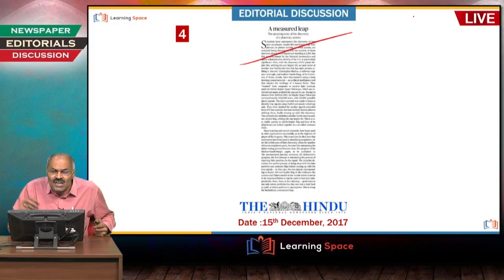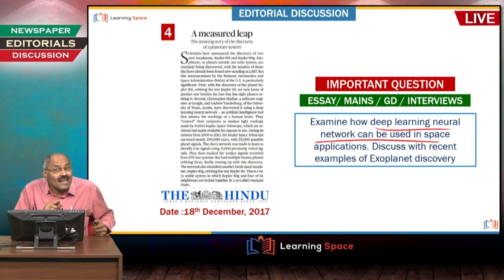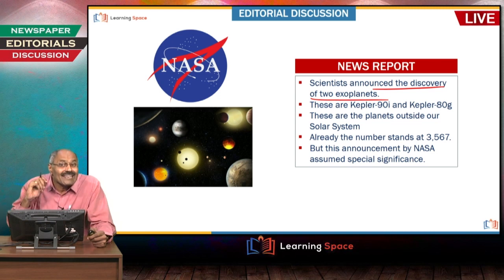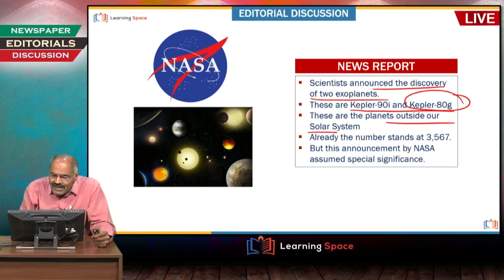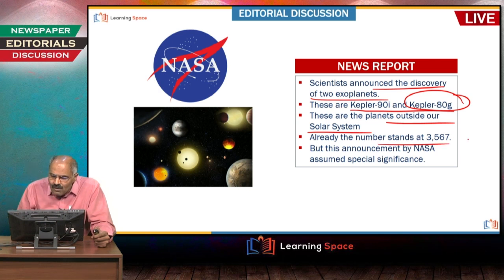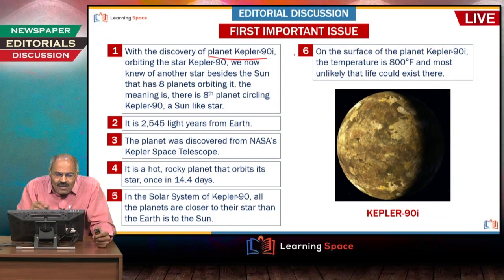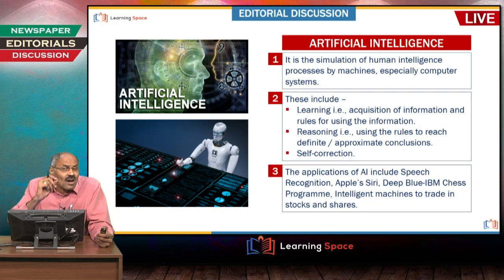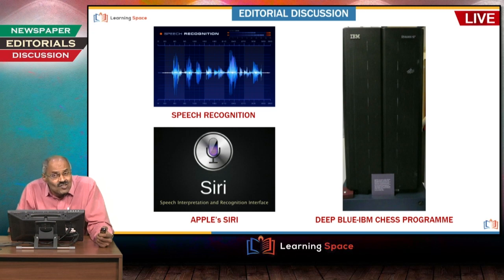Exoplanet & Neural Networks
This video is part of the Editorial Discussion by G.V.Rao on 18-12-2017. Here in this video, he discussed about various aspects of Exoplanets as well as Neural Networks, which will immensely benefit the students' fraternity.